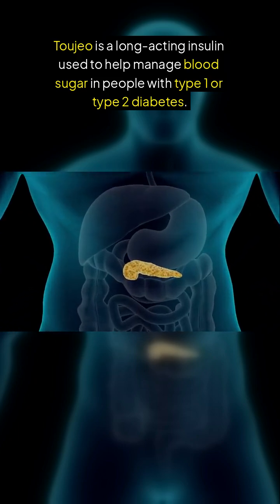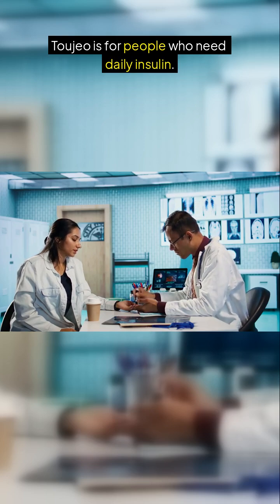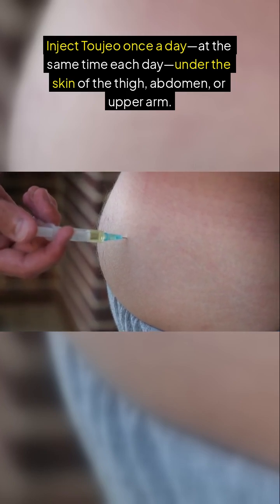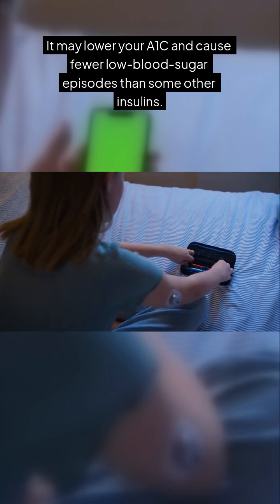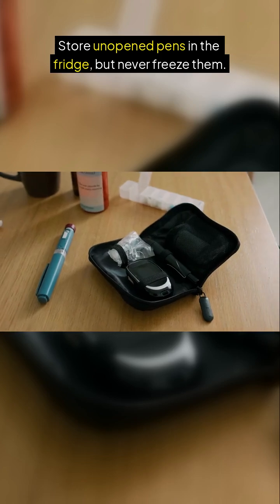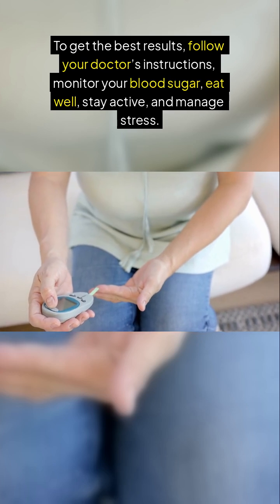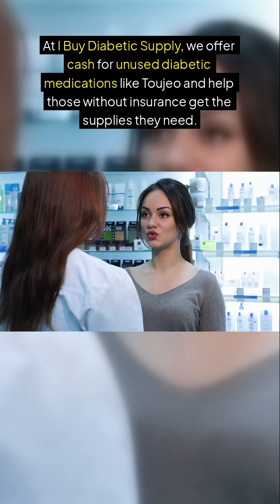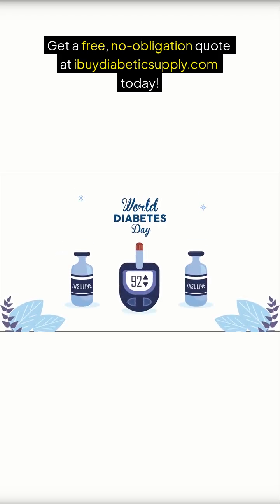How Toujeo Insulin Works: Quick Guide for Diabetes Management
If you or a loved one uses Toujeo insulin, this quick 2-minute video breaks down everything you need to know. We cover what Toujeo is, how it works, who it’s for, how to use it properly, and tips to get the most out of your diabetes treatment. You’ll also learn about common side effects, proper storage guidelines, and important safety info.

Toujeo (insulin glargine) is a long-acting insulin designed to help manage blood sugar levels in people with type 1 or type 2 diabetes. When used correctly with a healthy lifestyle and under your doctor’s guidance—it can help reduce blood sugar fluctuations and lower A1C.

Whether you’re new to Toujeo or just need a refresher, this video is a simple, no-fluff guide.

Switched to Toujeo? We’ll Buy Your Unused Insulin Supplies.

If you’ve recently transitioned to Toujeo and have leftover insulin or supplies, don’t let them go to waste — we’ll pay you for them.

It’s a win-win: You earn cash for extras you no longer need, and we help others get access to affordable supplies.

We’ve been trusted for years, backed by 5-star reviews and a commitment to doing things right.